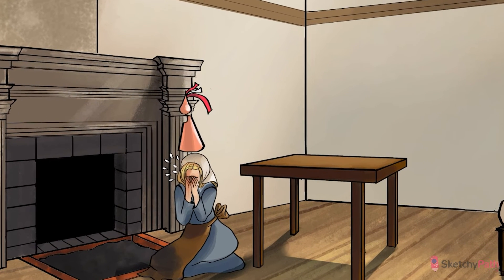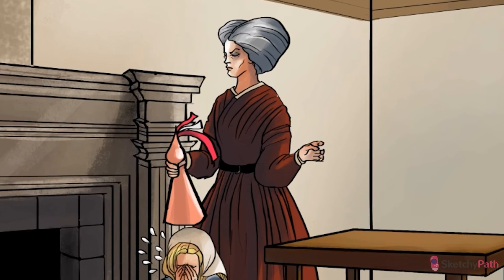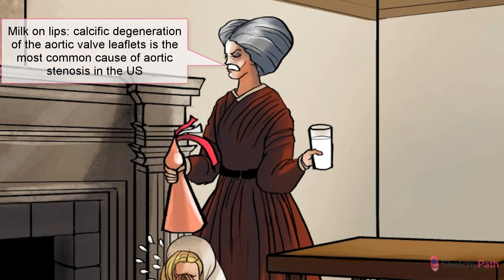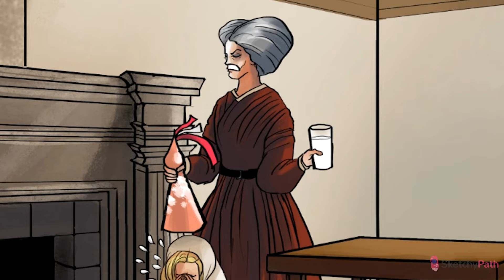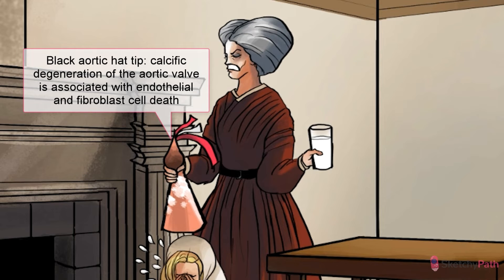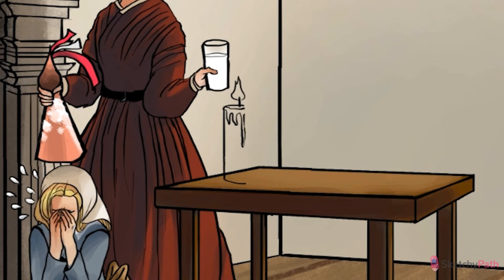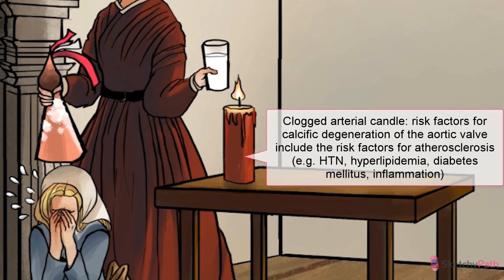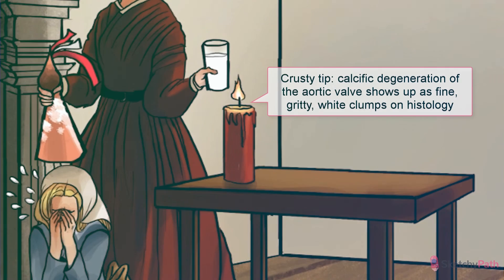Understanding Aortic Stenosis & Regurgitation (Part 1) | Sketchy Medical | USMLE Step 1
In this lesson on aortic stenosis & regurgitation, learn the symptoms, diagnosis, and important diseases associated with these high-yield heart conditions.